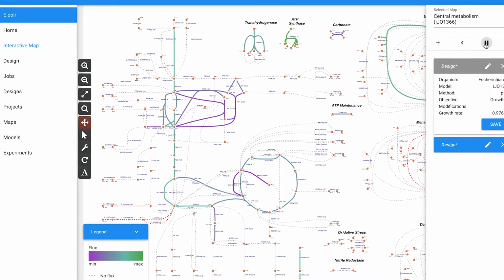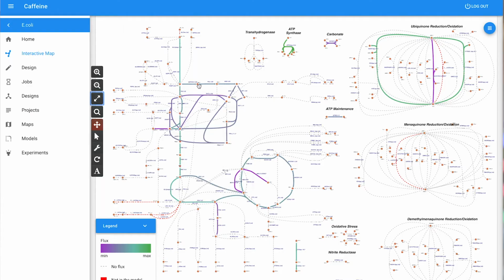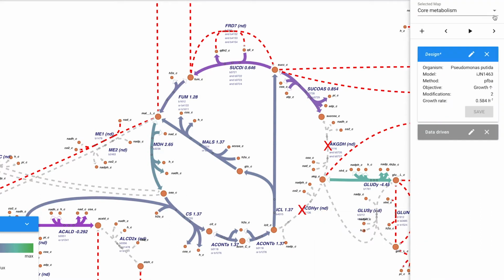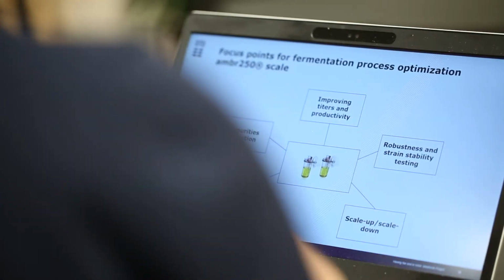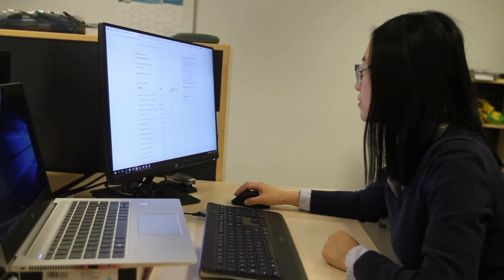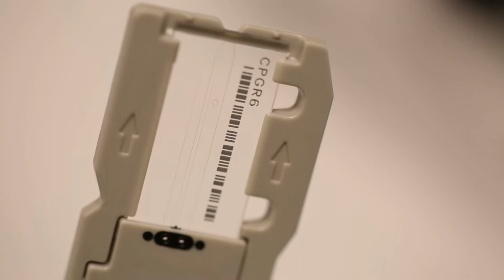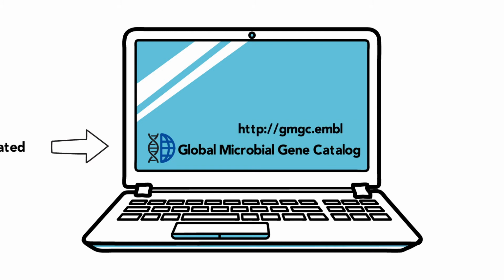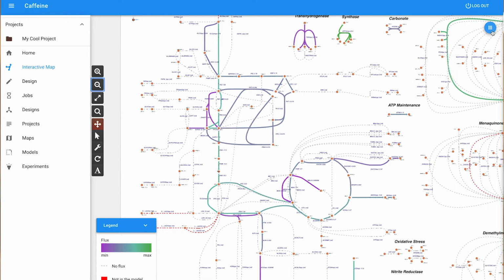DD-DeCaF video (long)